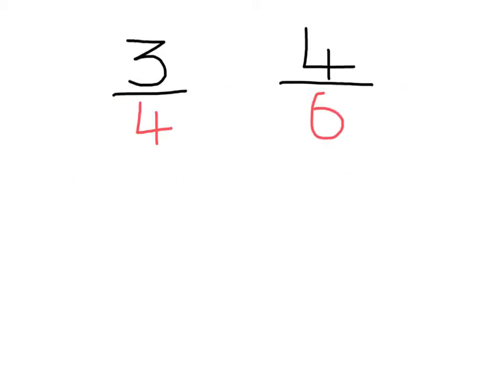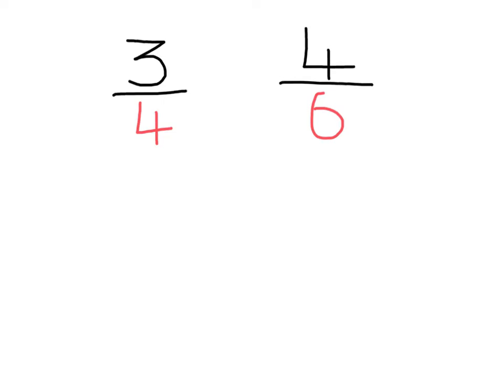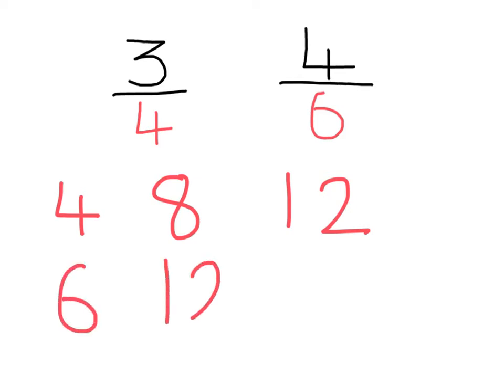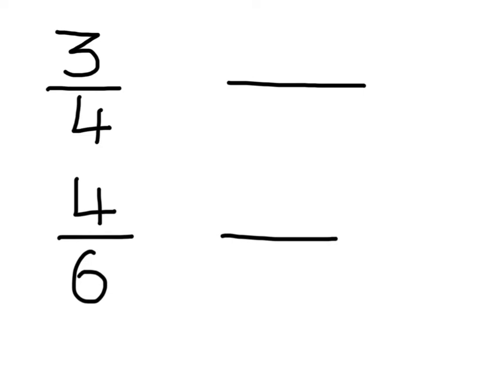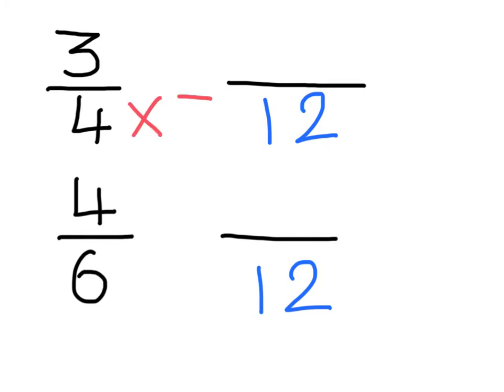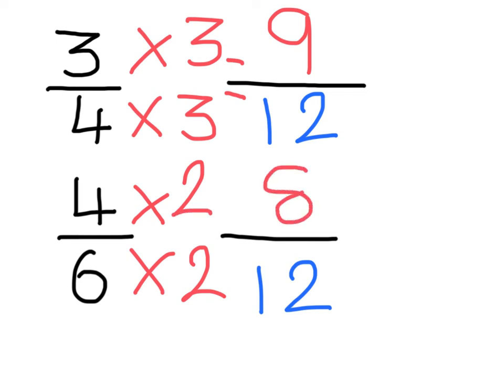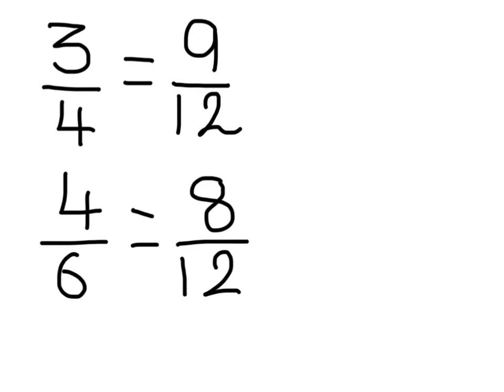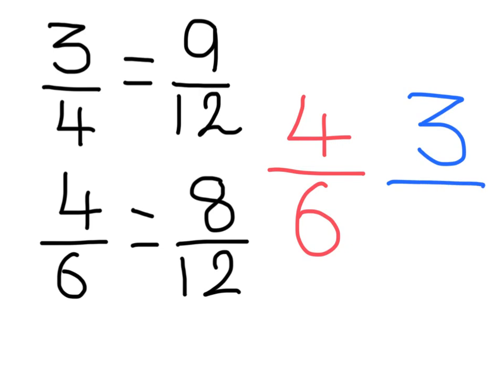ordering fractions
Follow these three steps so that you can compare and order fractions.